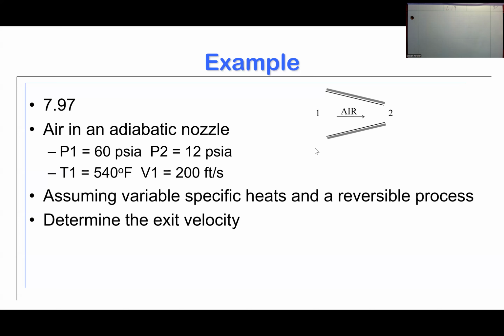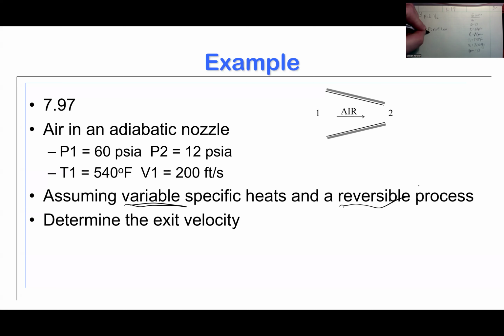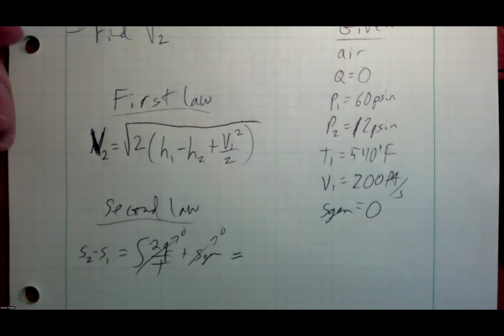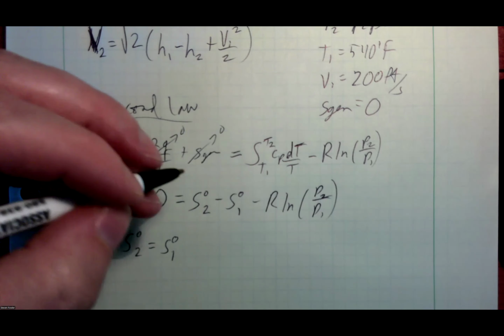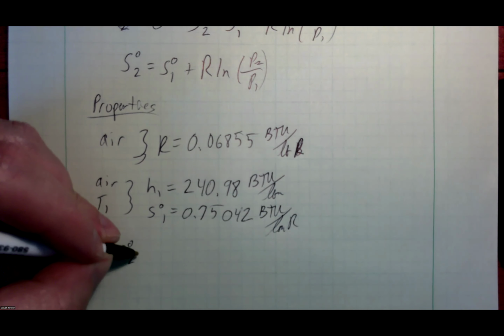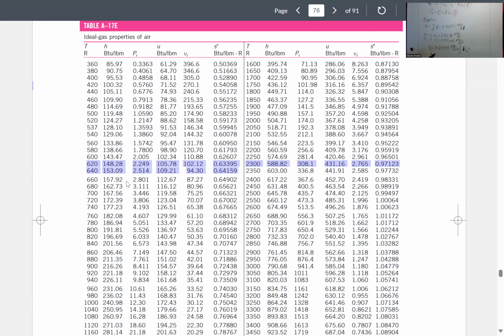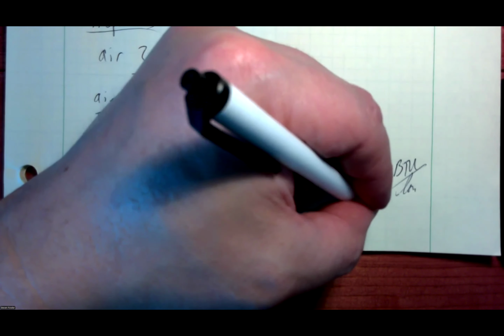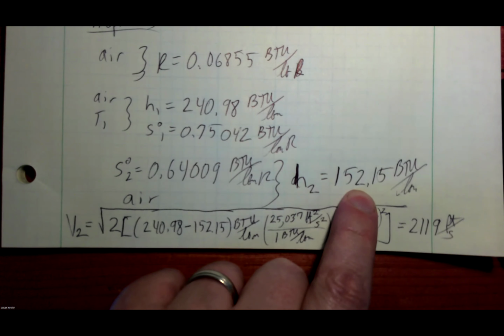Thermodynamics Lecture 20 example 1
In this twentieth lecture for Engineering Thermodynamics, we have introduced the concept of variable specific heat for use in Gibb's Equation.

In this example problem, we reworked the previous problem from lecture 19, but this time we apply variable specific heat in our solution.